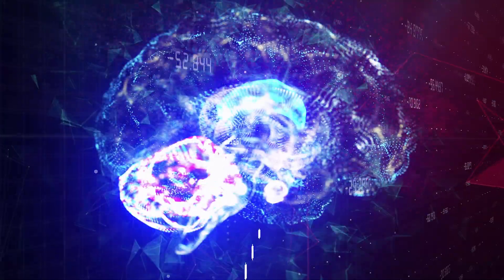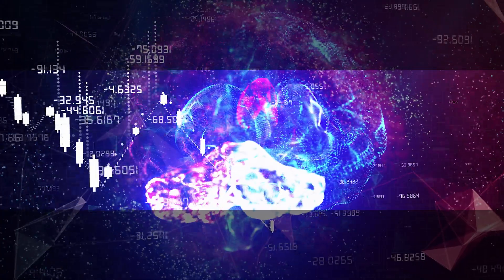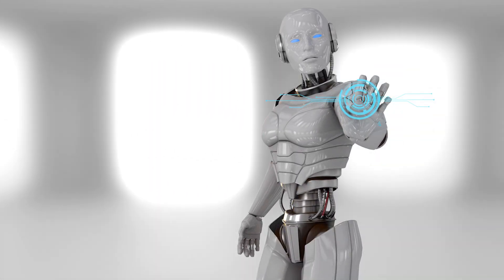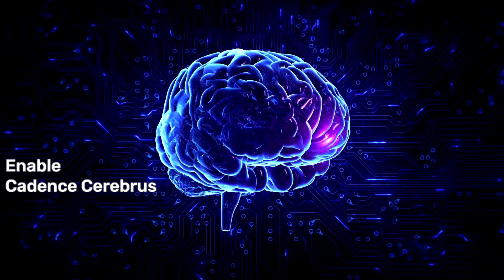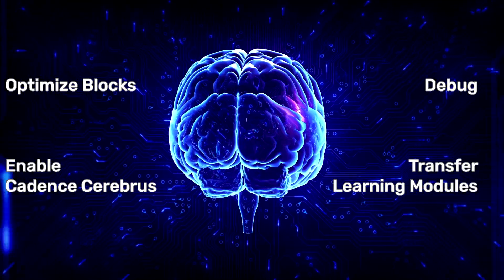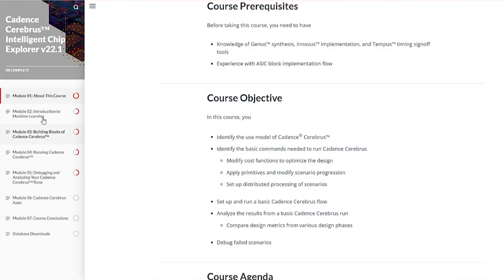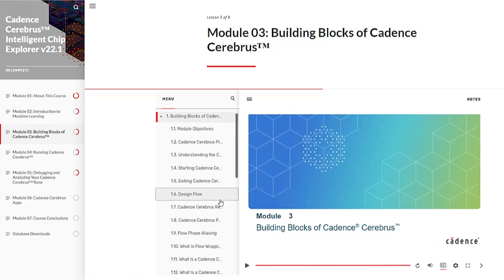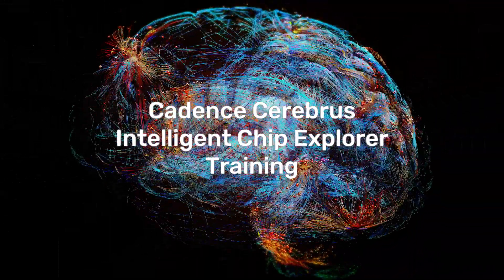Keep up with the revolution—Cadence Cerebrus Intelligent Chip Explorer Training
To meet increased demands of our increasingly connected world, semiconductor chips need to be designed faster, smaller, and smarter.
Cadence Cerebrus is a revolutionary and game-changing chip optimization solution enabling this.

Join Cadence’s Cerebrus Intelligent Chip Explorer Training and learn how to use Cadence Cerebrus to scale and automate your design, improve your productivity and much more…

The Online class is free for all Cadence customers with a Learning and Support account.

Or log onto to get started.